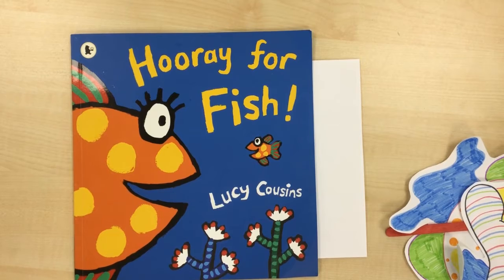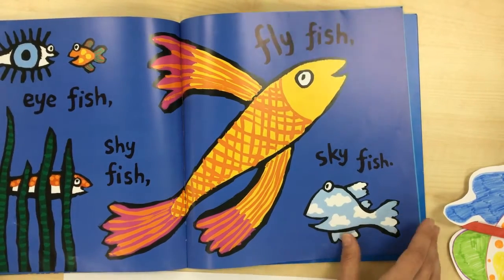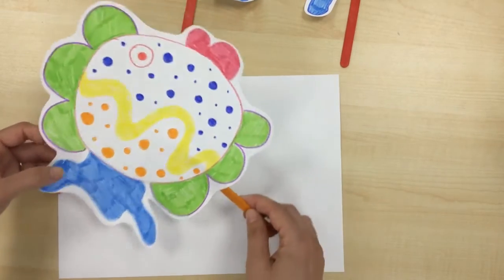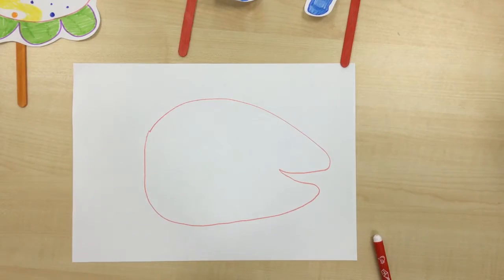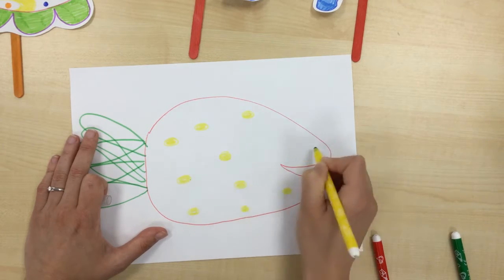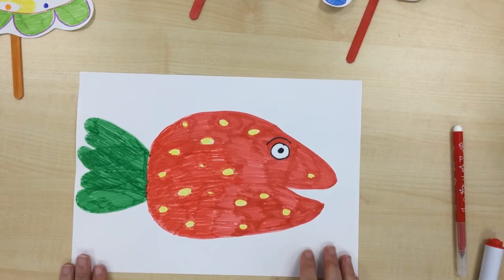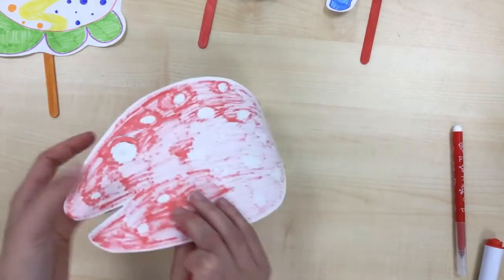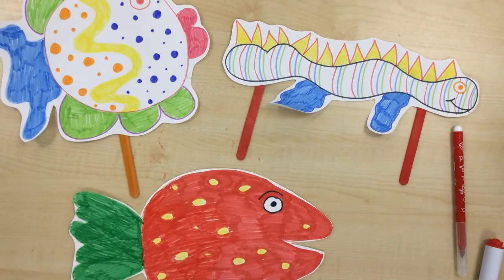Directed Drawing Fish Puppets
For this session you will need scissors, tape and a lolly stick.